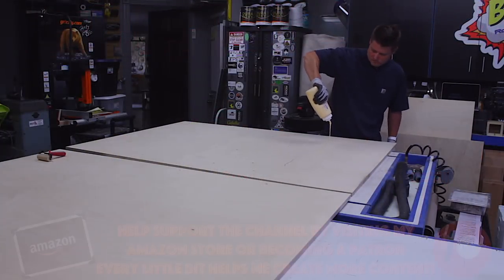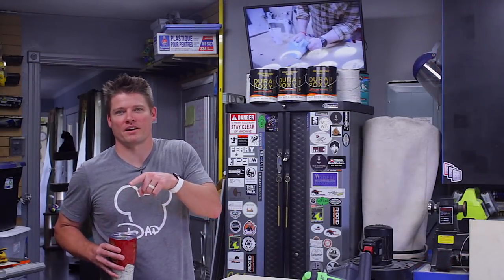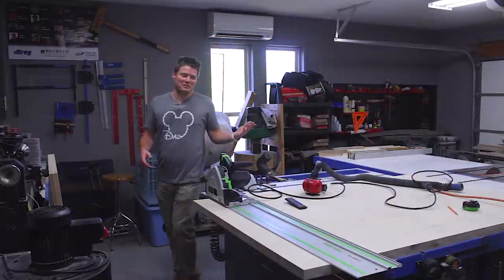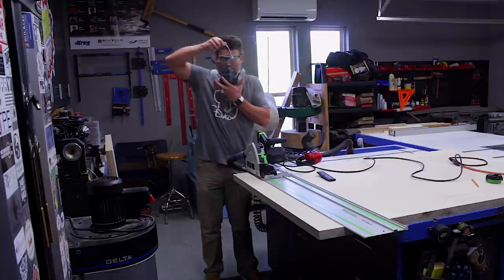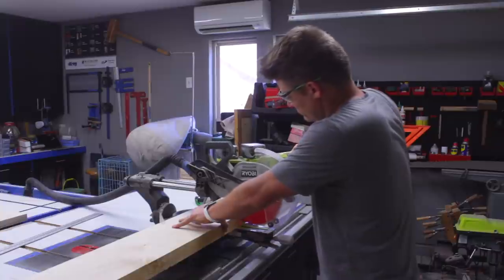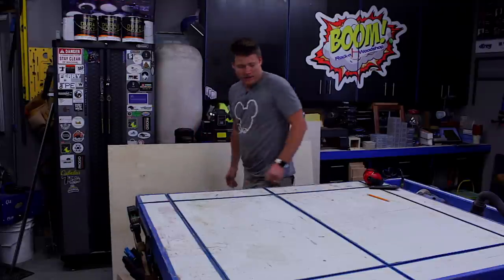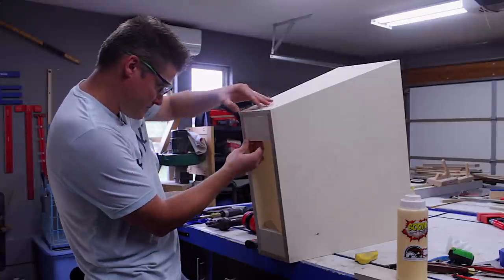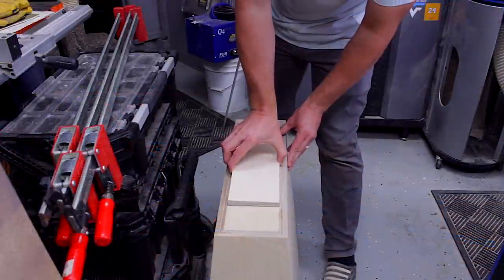Modern PLYWOOD Dining Table! WHAT???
This episode will show you how I made this modern dining table completely, well almost completely, made from PLYWOOD!  This design was from the client so sketching it up in sketchup was easy.  I just needed the overall measurements.  The rest was up to me.  I made this in 2 pieces to move it with ease.  I used 13 ply plywood so it was really heavy!

Creative Commons Music used:
Rocker Chicks:

Thank you very much to all my patrons:
Sticker Buddies: Trev Haydon / Steve Orefice / Robert Cox
Rockers: Carl Mose / Richard Daggett / Jeff MacInnis / Po Harris / James Rizzo / Ralph Glidden / Roy Leonard
Explosive Boomer: Gregg Brown

Thank you to my Tool Partners:
Fuji Spray
Wall Control
Armor Tool
SawbladeSharpening.com
Firm Grip Gloves
Power Pro Hardware

Rock-n H Woodshop Amazon Store: